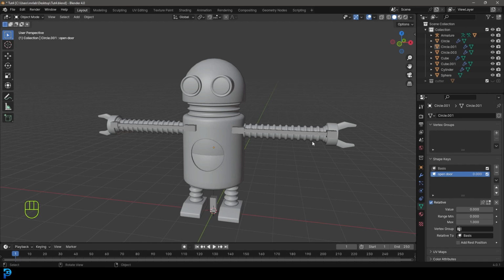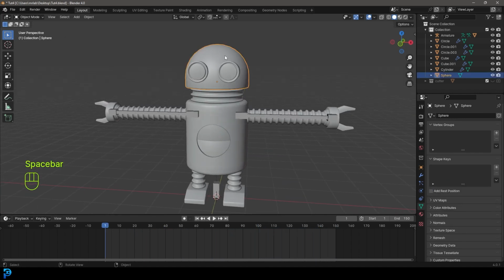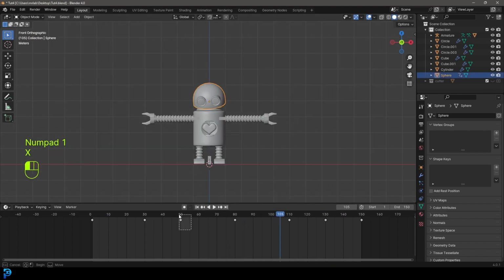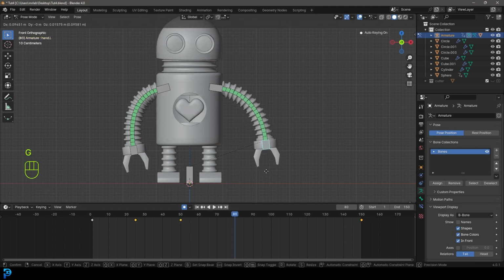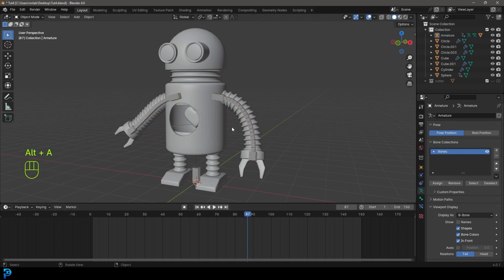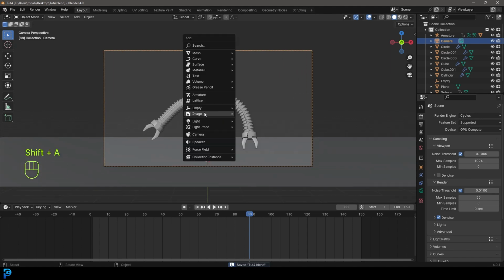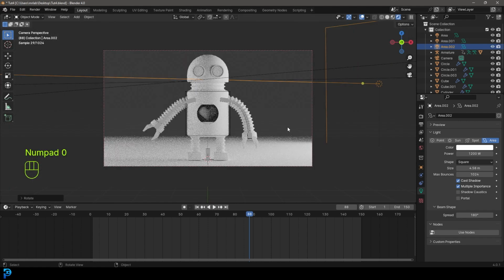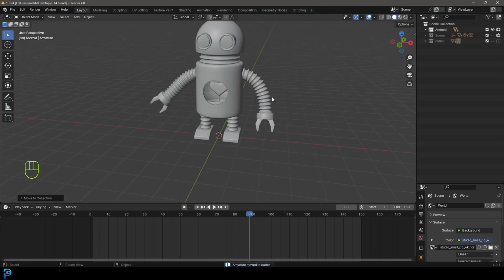Android Bot Animation Tutorial Blender | Part 3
This is part three of a four-part Blender tutorial on making an Android bot animation in Blender.